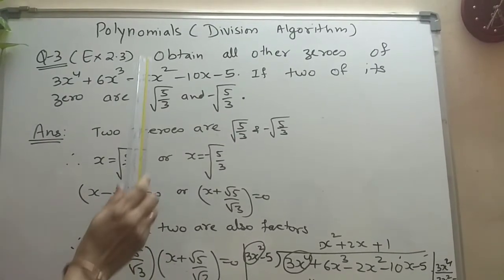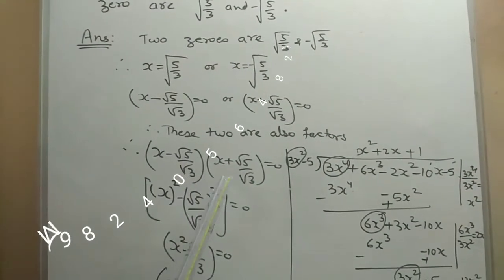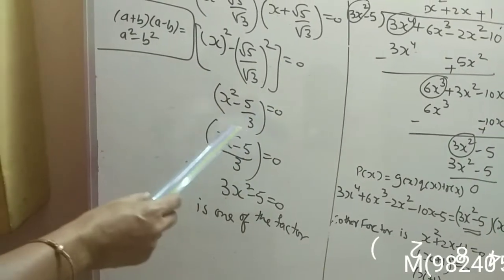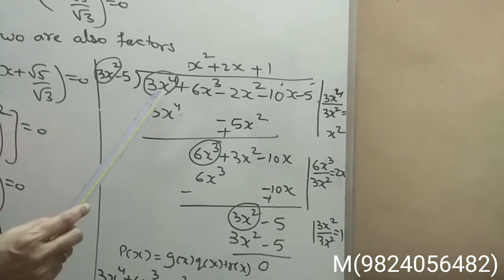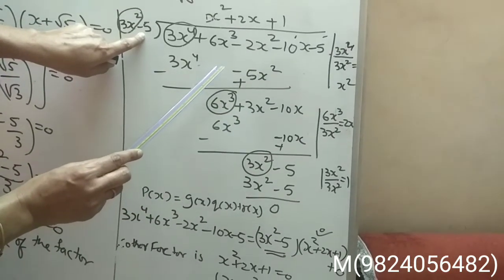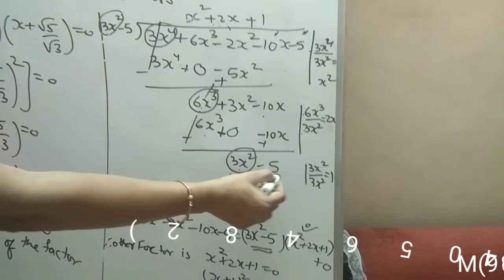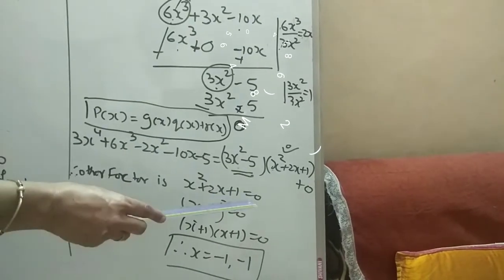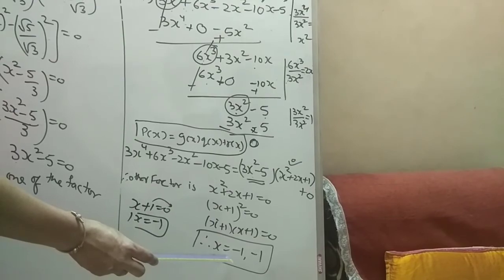NCERT Maths standard 10 polynomial Part-3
This video is mainly based on exercise 2.3 question number 3.

Please watch other parts of this topic.